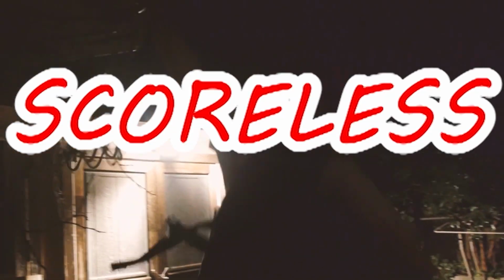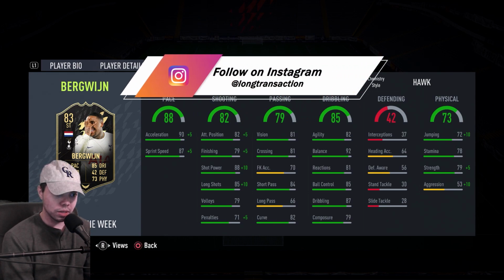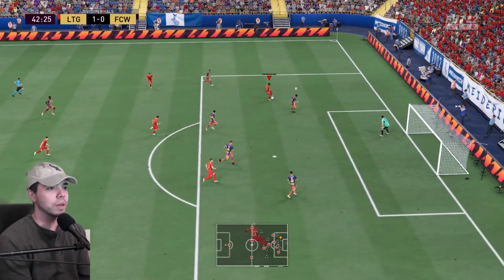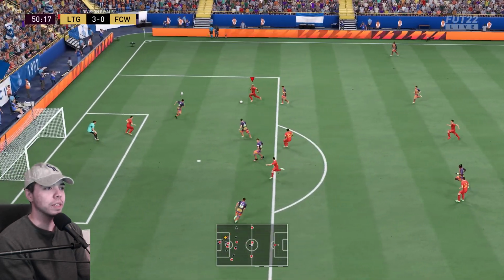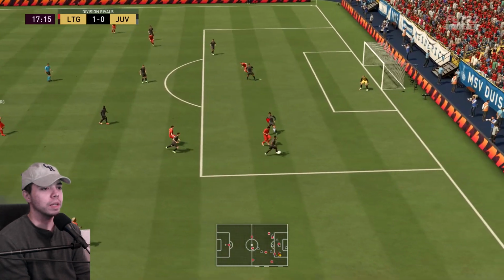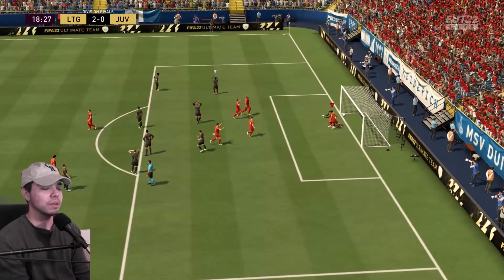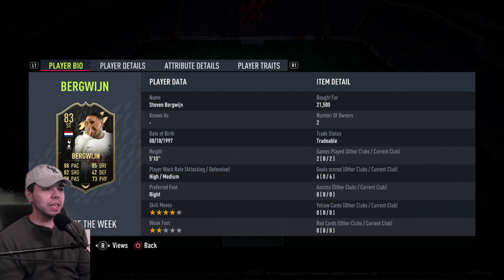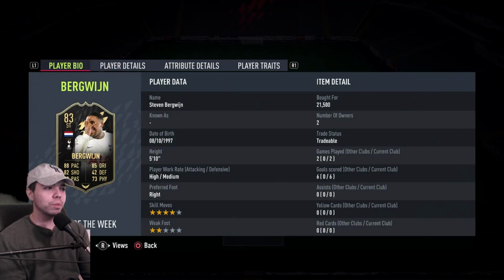IF Bergwijn! | Buy or Nah | FIFA 22 Player Review Series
- Adriaan
- Armando
- Conor
- Corty
- Karl
- Jack!
- Jeremy
- John
- Joseph

Banner and Logo by Lucas Knittel
Support his youtube